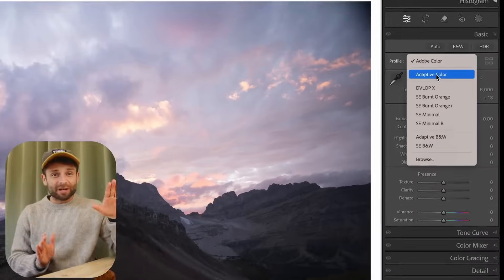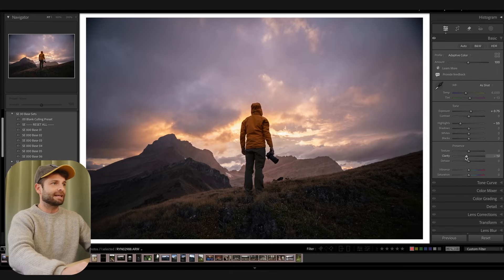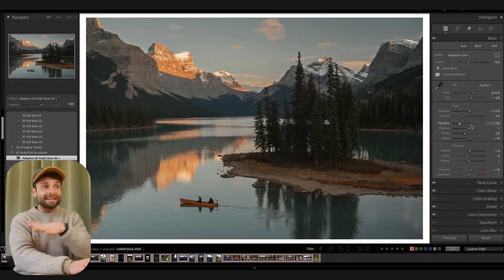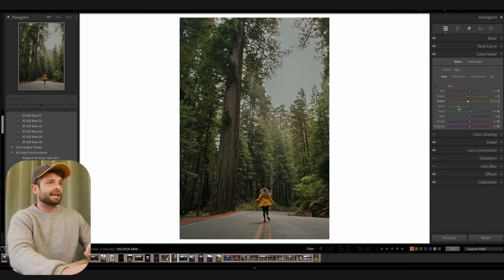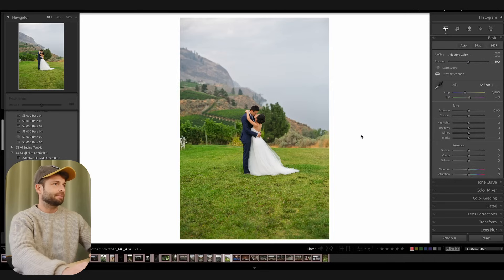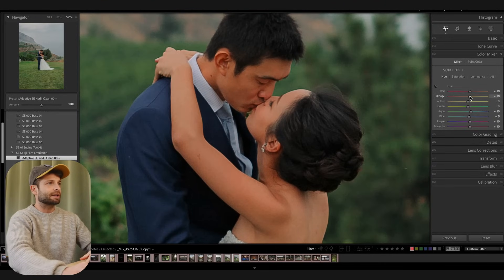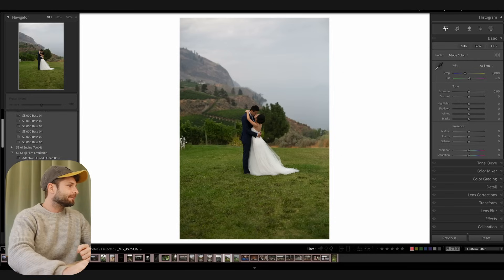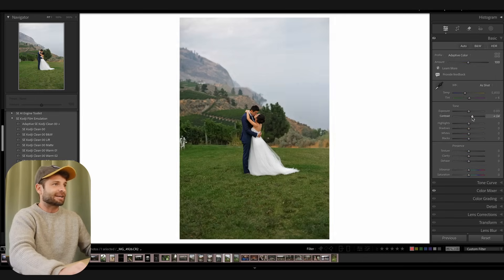Did Lightroom KILL Presets? (Adaptive Color = INSANE)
Lightroom quietly slipped in a new feature in their recent update, and it's making waves. Is Adaptive Color really replacing Lightroom presets? Let's take a look.